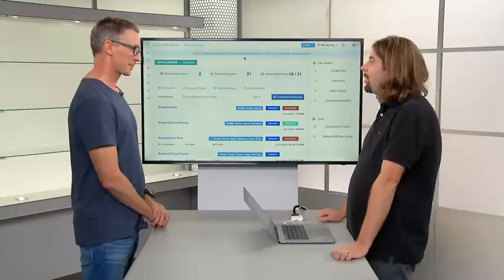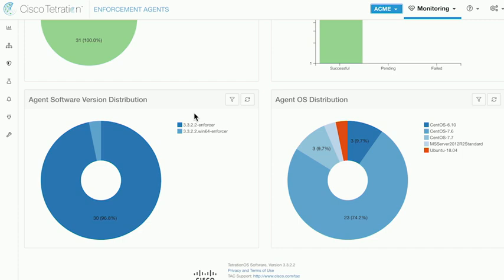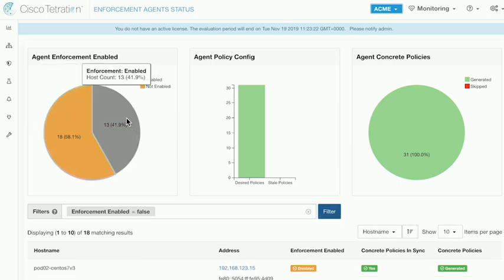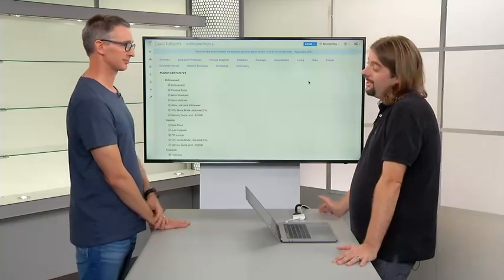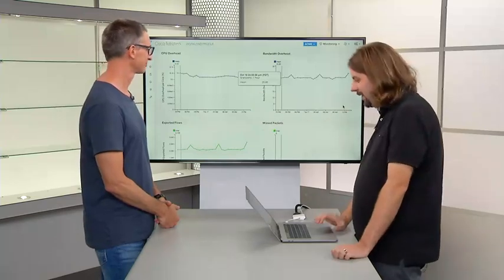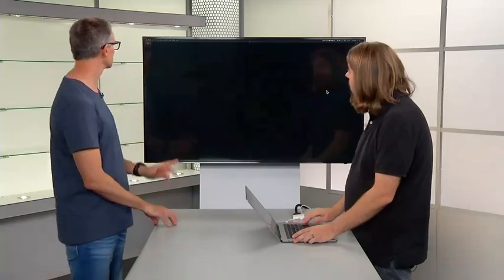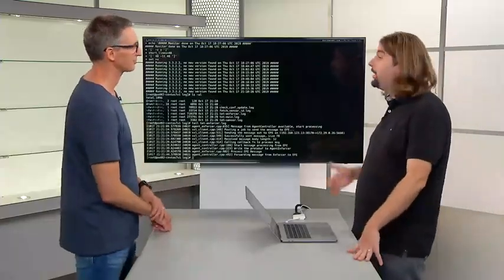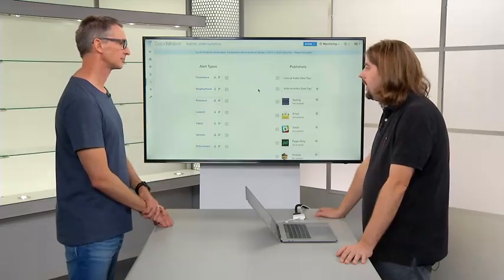Secure Workload Agent Operations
In this video, Remi and Rob discuss about agent operations